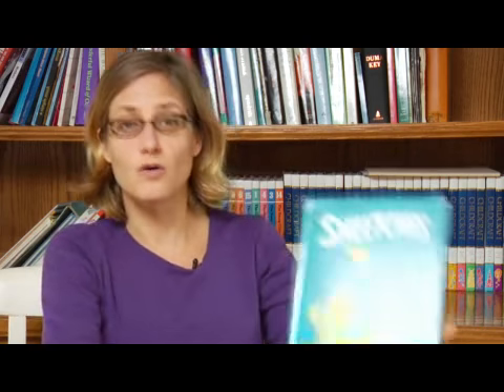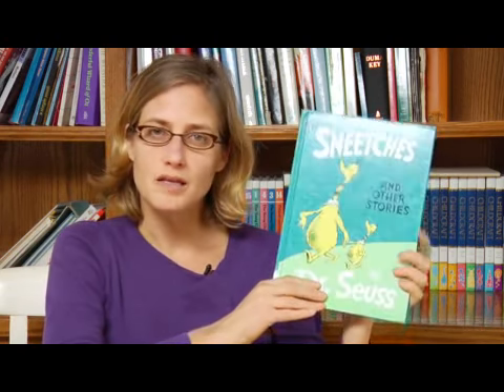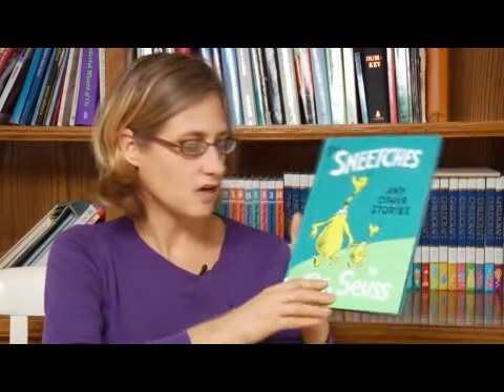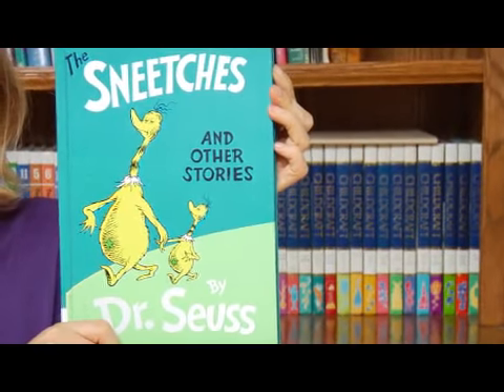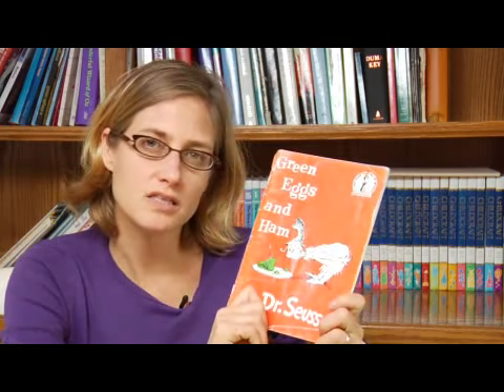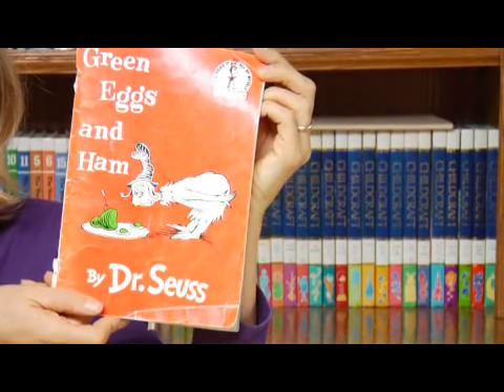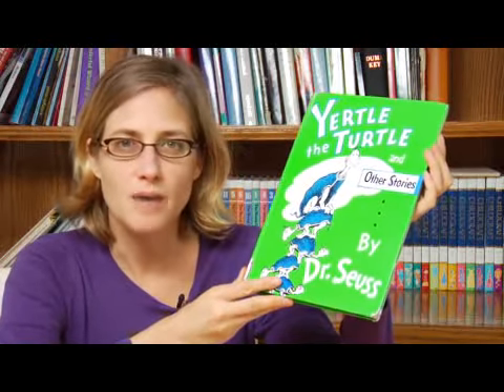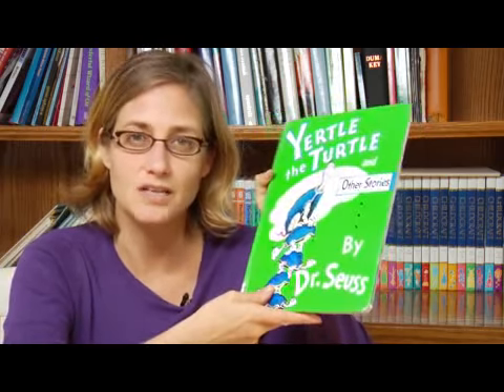Teaching With Dr. Seuss Books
Teaching With Dr. Seuss Books. Part of the series: Literature & Reading. Dr. Seuss books are great for teaching different topics and morals by using role play and fun games. Use Dr. Seuss books as a starting point for teaching more complicated ideas with tips from a writing instructor in this free video on teaching.